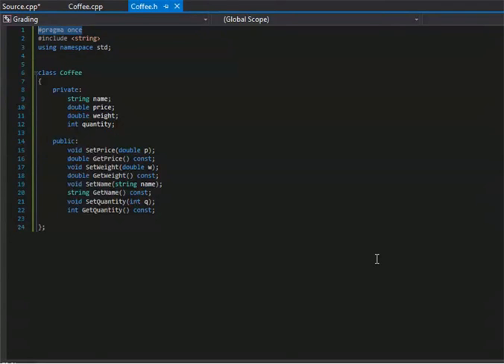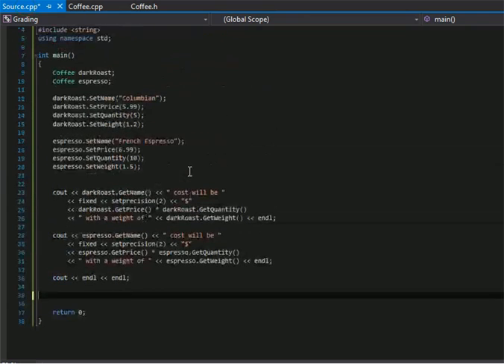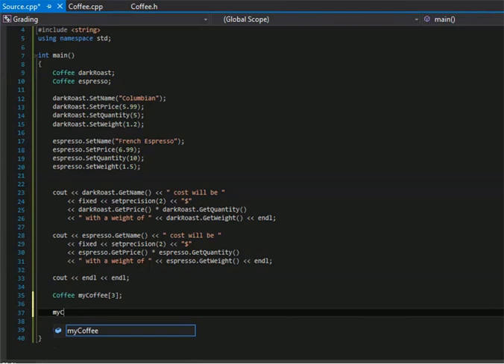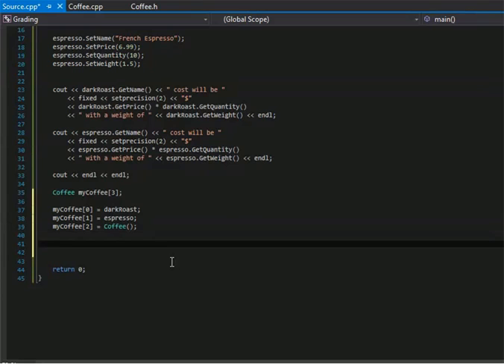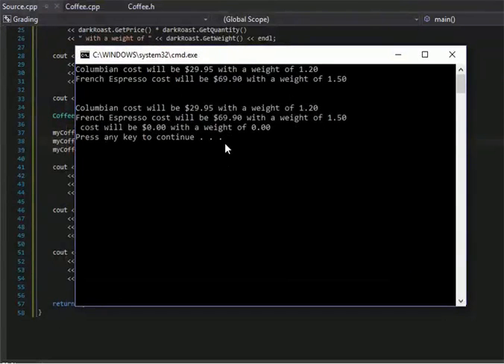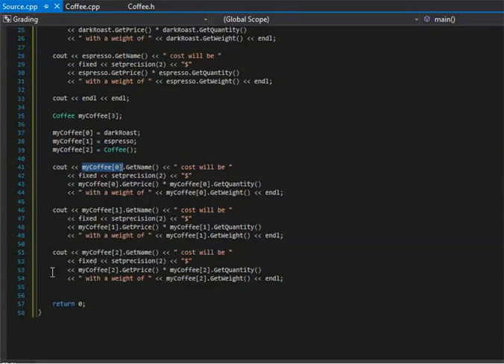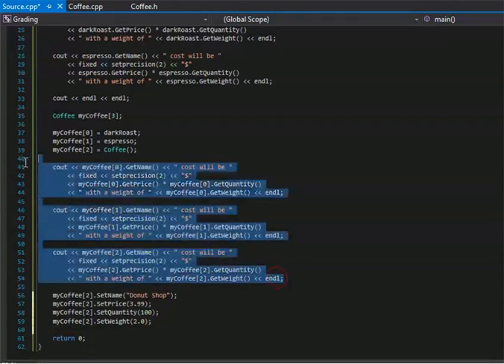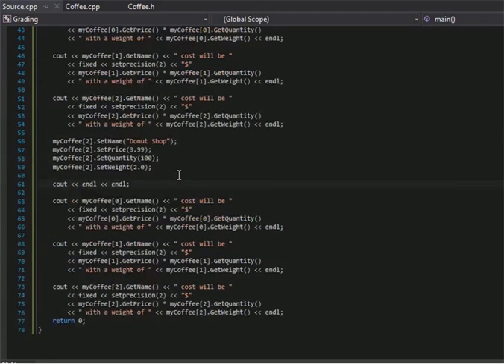CISS 242: Array of Objects